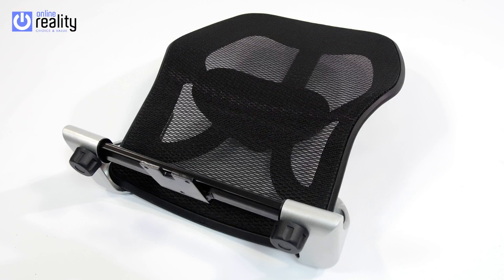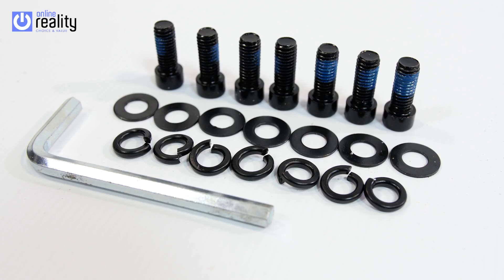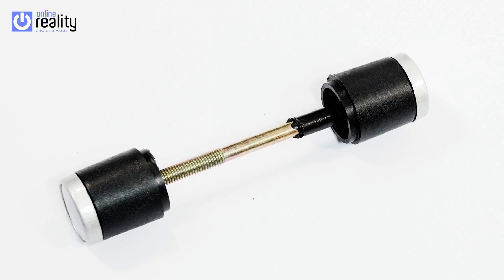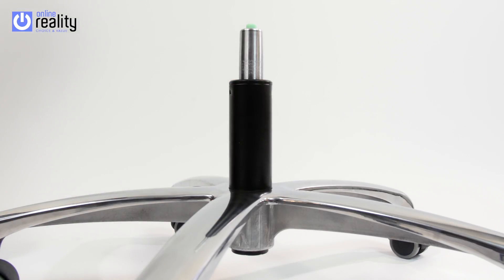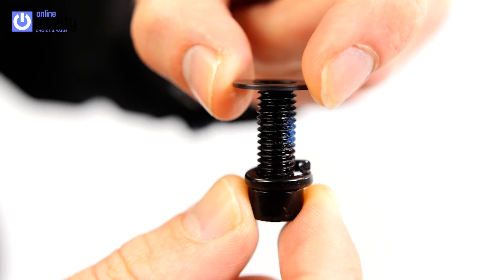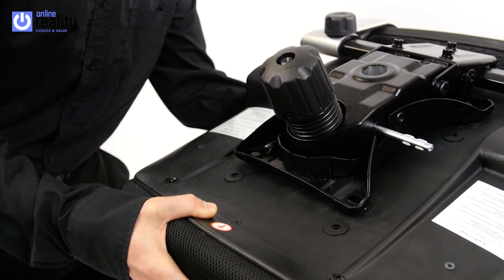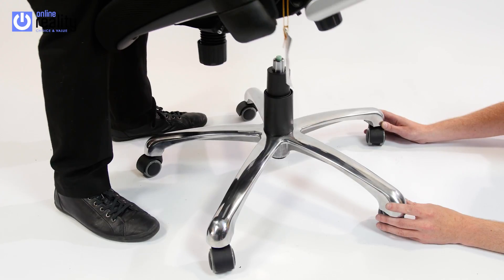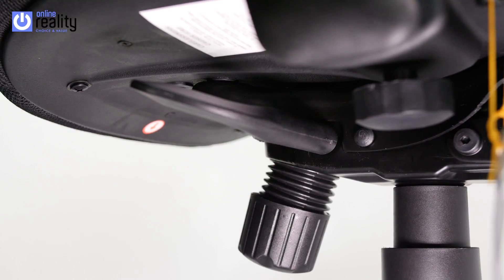Ergo Tron Office Chair Assembly